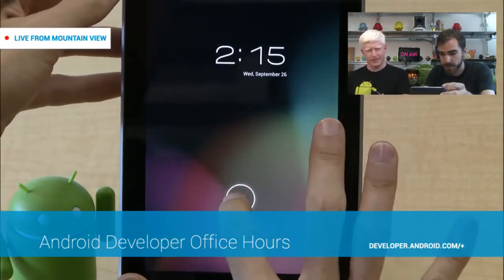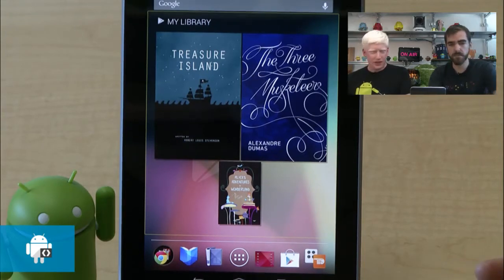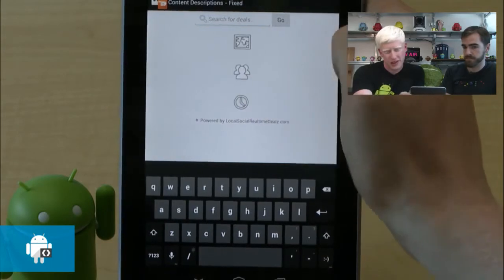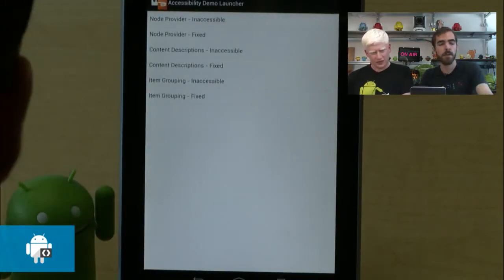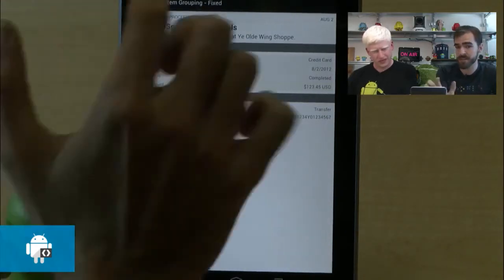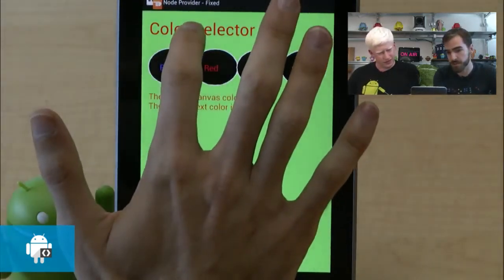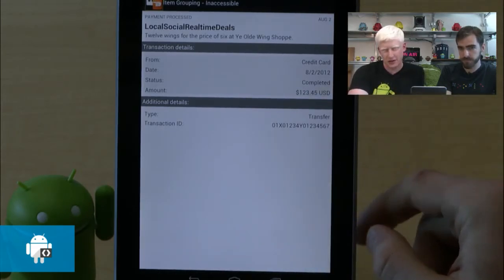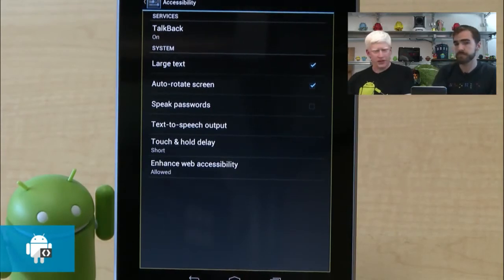Android Developer Office Hours Making Android Apps Accesible